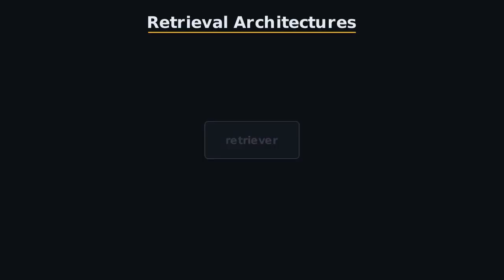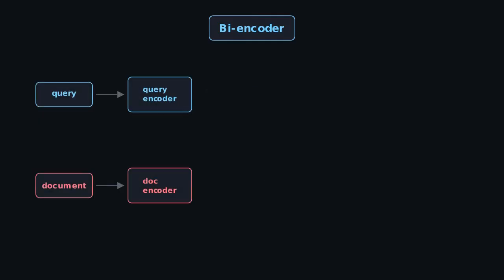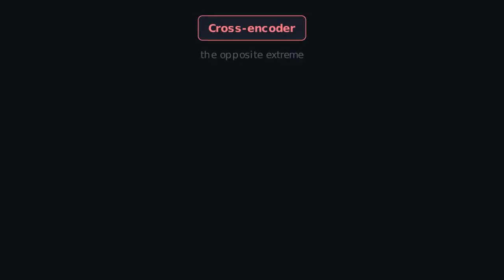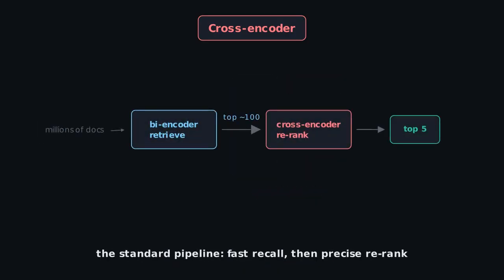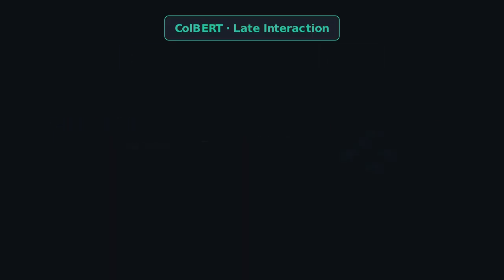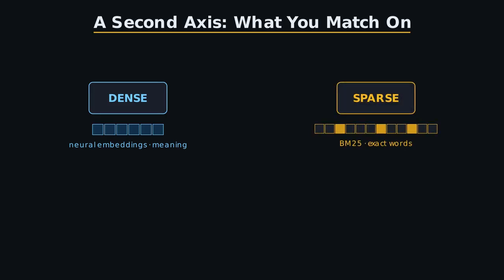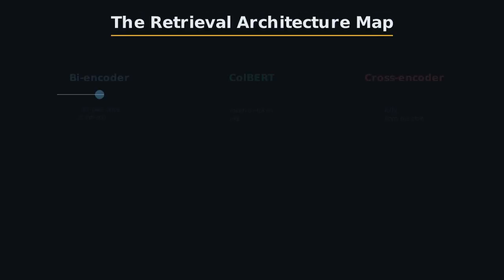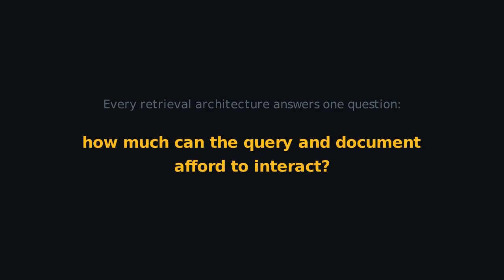Retrieval Architectures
The models behind retrieval quality: bi-encoders, cross-encoders, and ColBERT late interaction.